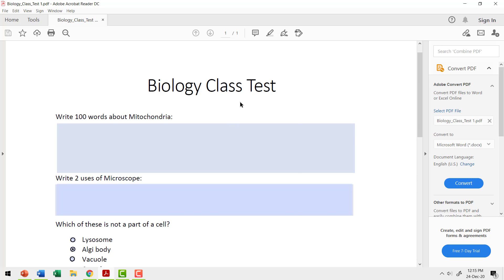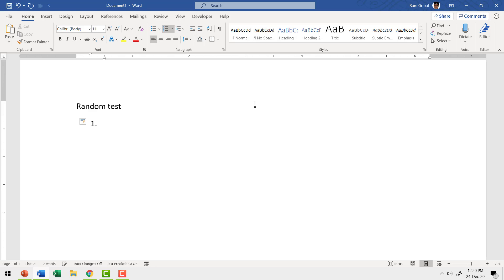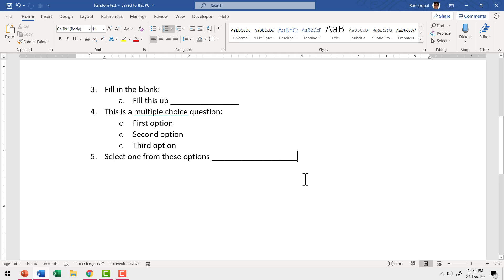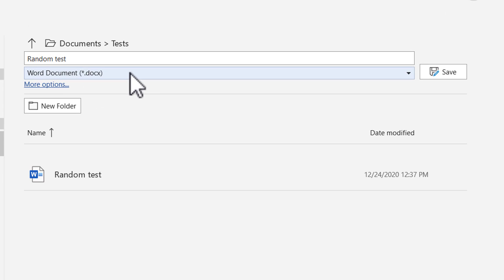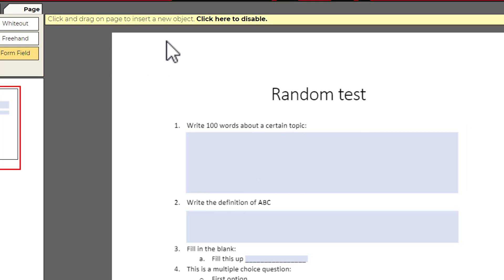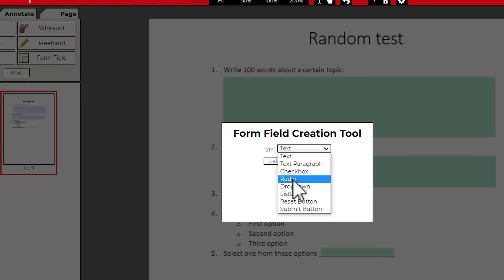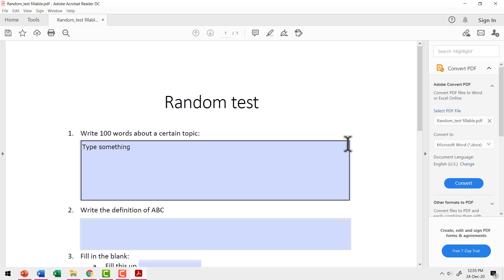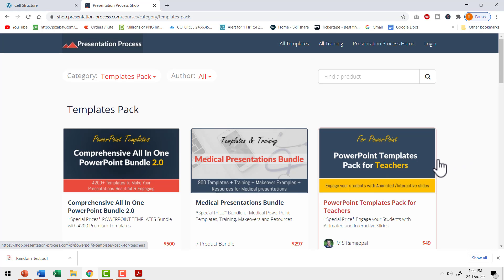Create a Fillable PDF 100% Free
Find out how you can create a Fillable PDF 100% Free in MS Word with this video. You can use this to create a form, questionnaire, test paper, and more for your audience.
Contents of this video:
00:00 Intro
00:12 The different types of fields available in a fillable form
This includes Text, Text Paragraph, Checkbox, Radio, Dropdown and Listbox
02:10 Creating the fillable form in Word
06:48 Save the Word File as PDF
07:35 Suggested website to convert PDF into Fillable form at PDFEscape.com
09:50 Allowing additional text to be added with Scrollbar field setting
15:03 Combo Excel + PowerPoint + Word Course:

Links referred to in this video:
Link to Comprehensive All In One Bundle 2.0